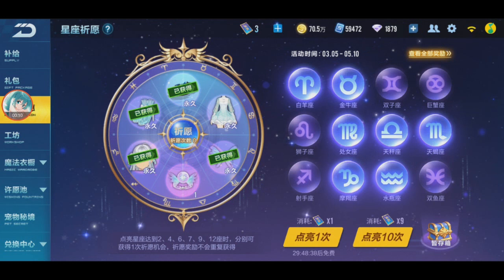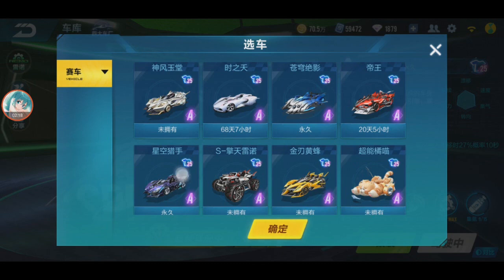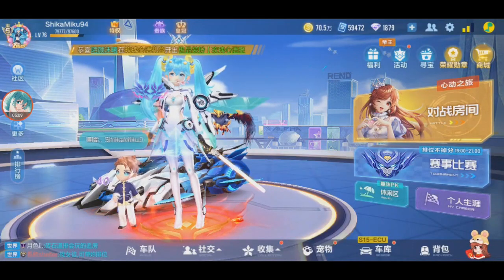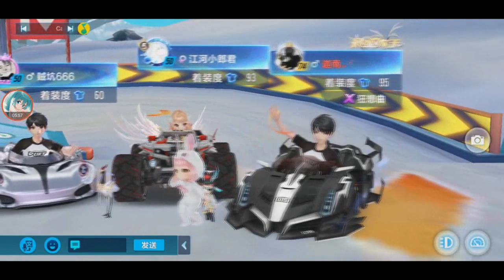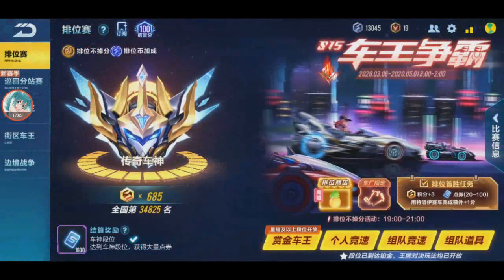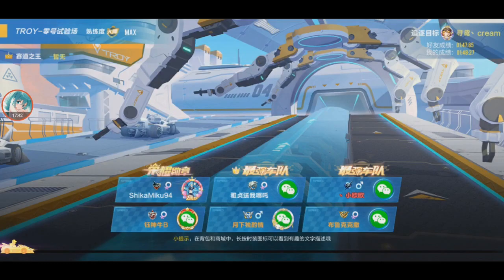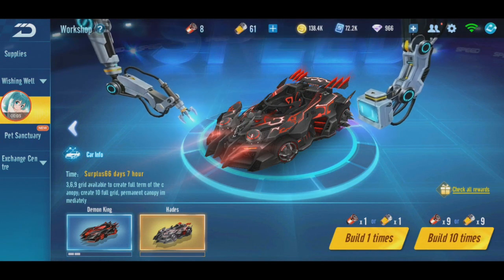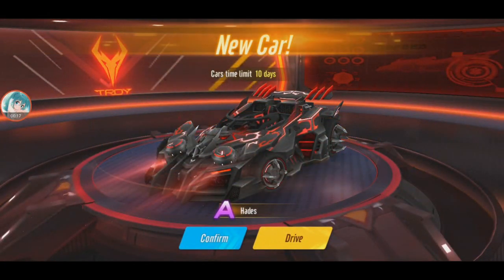Got This Top Tier Car For 0 Diamonds - Reviewing Sky Shadow 【QQ Speed Mobile】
i would've recorded my reaction if I knew I was getting this, all i got was 2 screenshots. :v